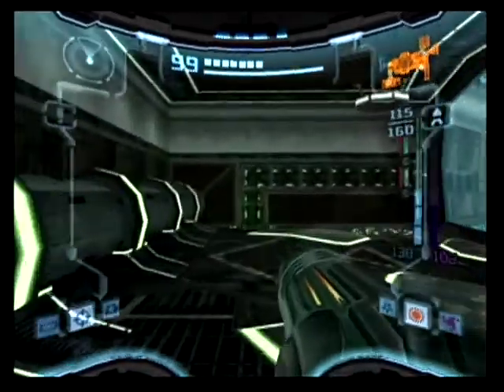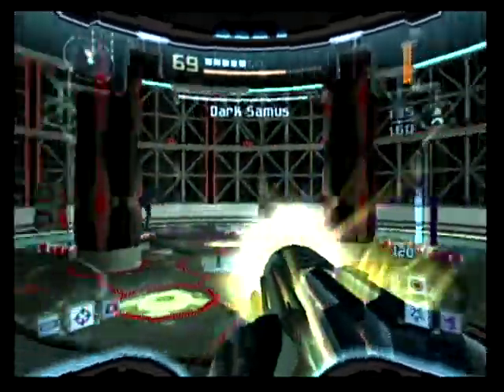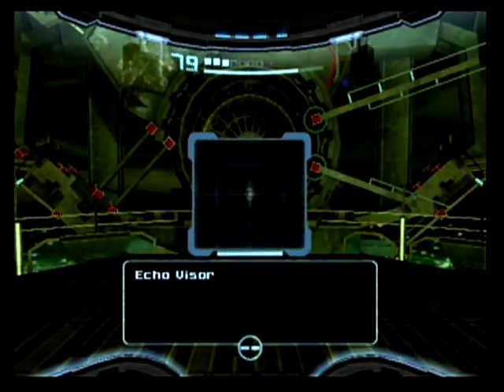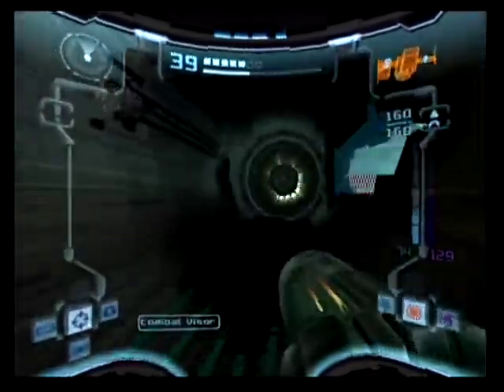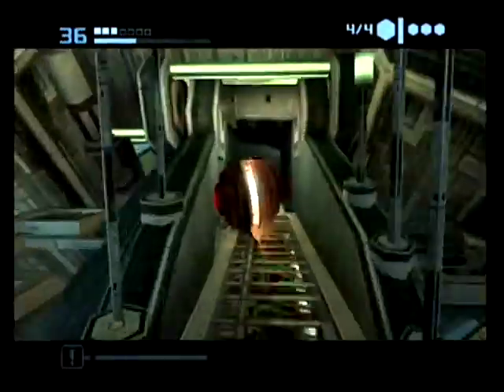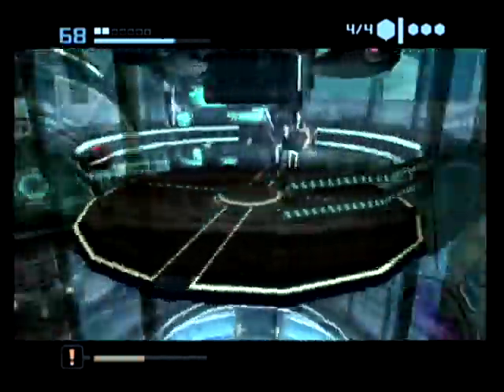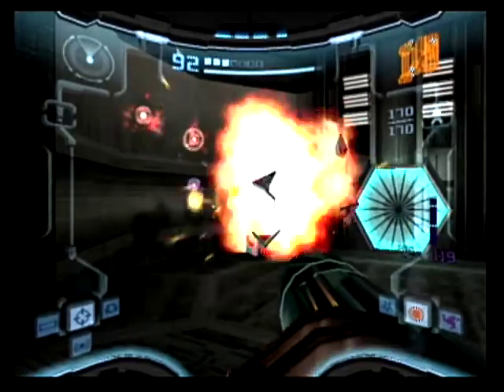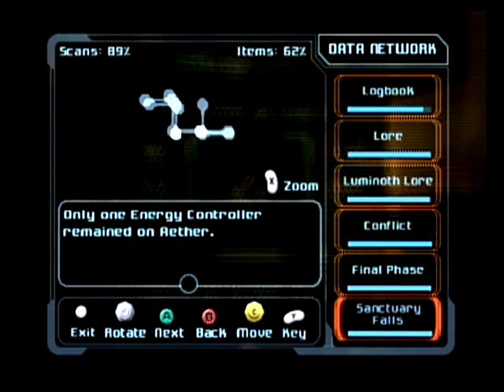Metroid Prime 2 Part 18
5:19 [Creatures] Dark Samus 2
13:44 Echo Visor
21:01 Missile Expansion 31 of 49
40:56 Missile Expansion 32 of 49
42:04 [Lore] Sanctuary Falls
43:07 Energy Tank 8 of 14